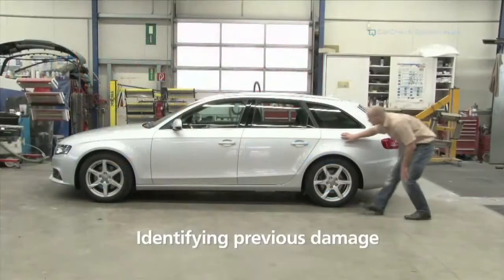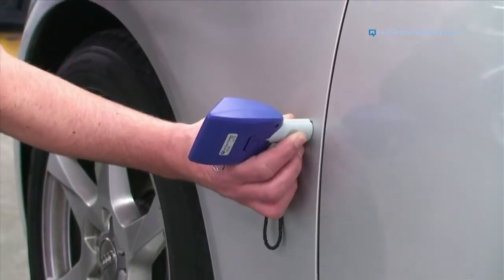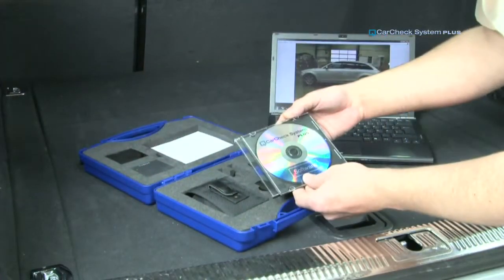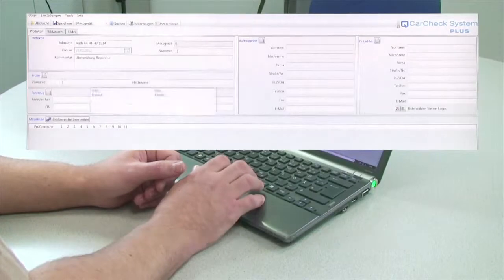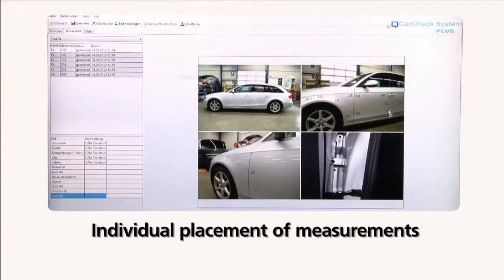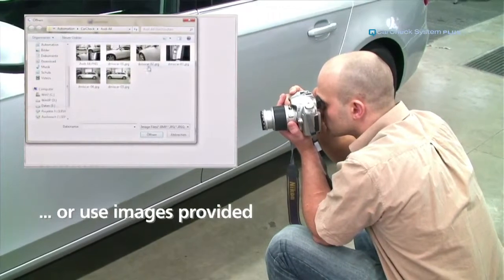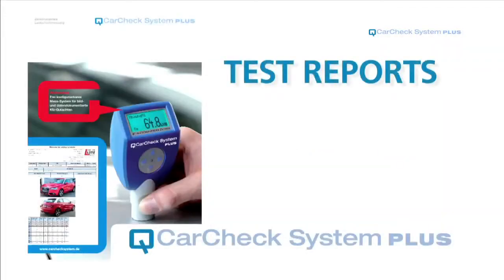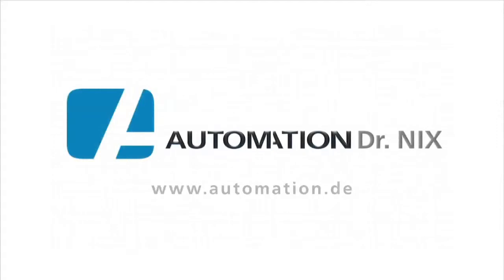Car Check System Plus -Pt Thickness Gauge for Insurance Adjusters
The trendsetting coating thickness measurement system: freely configurable photo and data based documentation of car expert reports

 •Easy-to-use gauge with menu driven measuring system
•Usable for single measurements
•Large measuring range: up to 200 mils (5mm) total coating thickness
•Automated substrate recognition (Ferrous/ Non Ferrous)
•No time consuming calibration with reference foils
•Rugged, high precision device
•3 years manufacturer warranty -- „Made in Germany"
•Probe cable for tight and difficult-to-observe sports (included in scope of supply)